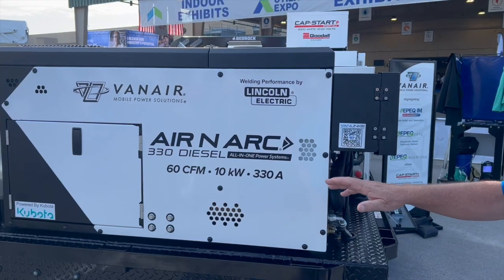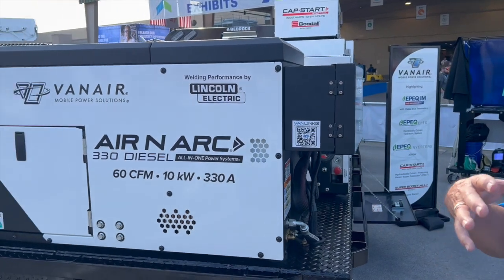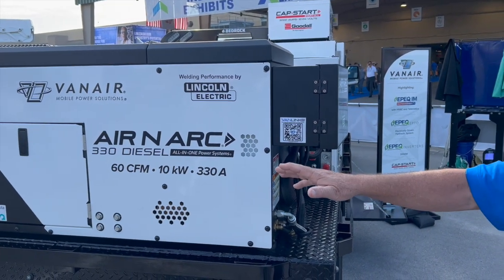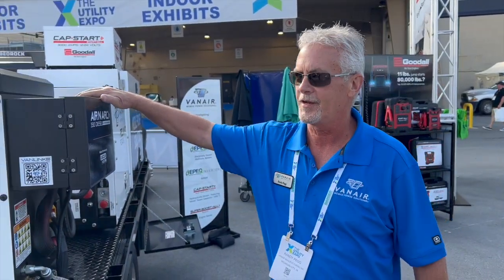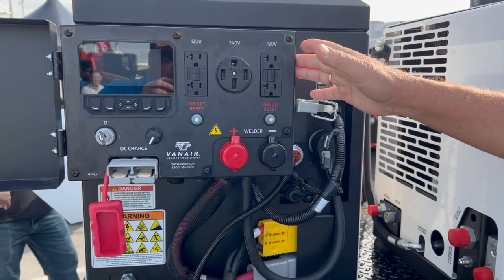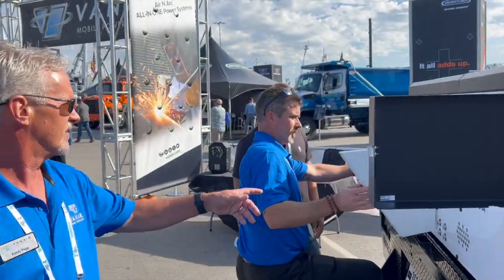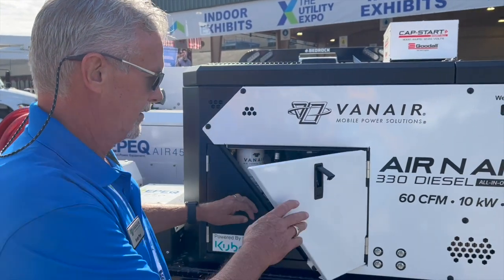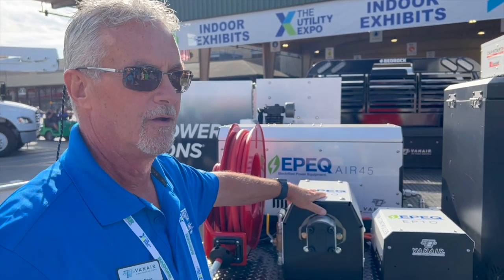Vanair Air N Arc 330 Walk Around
Vanair's Randy Pegg, who specializes in multifunction products, describes the functions and benefits of the company's Air N Arc 330 Diesel.

A result of a partnership with Lincoln Electric, there's little this unit won't do. From air compressor to genset to welder to running service cranes (and even air conditioning in a truck cab), there are plenty of tasks that can be run from a single 330 on a single truck.

There's also a look at the guts of the unit, including one door for all ground-level servicing needs.